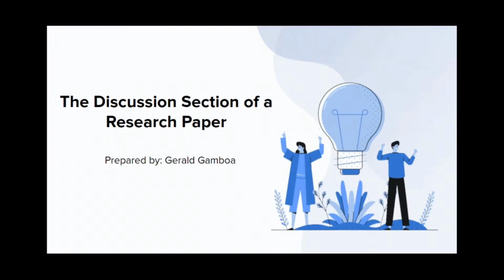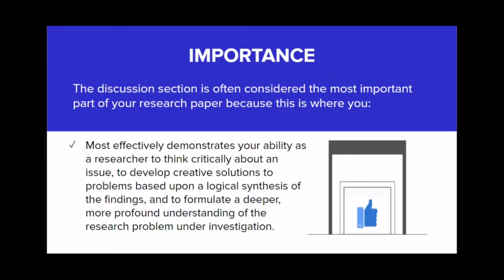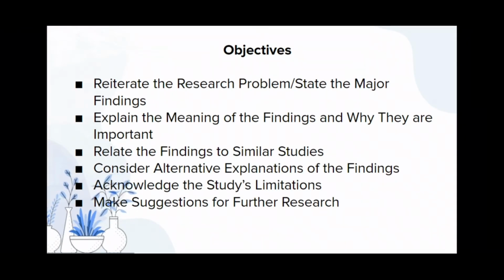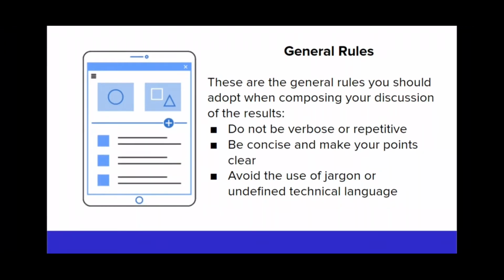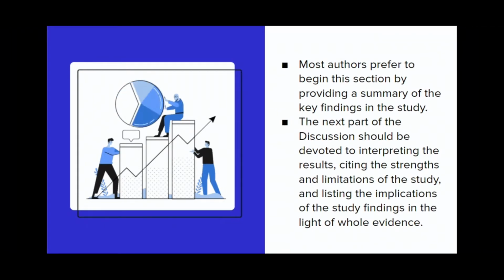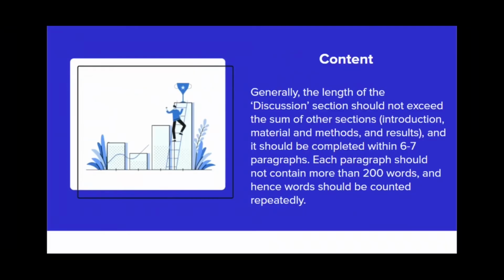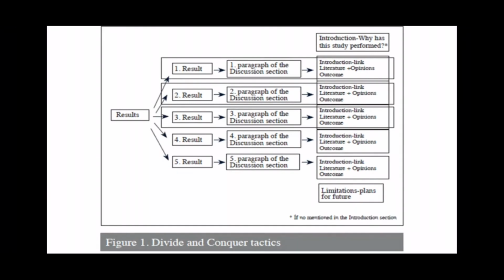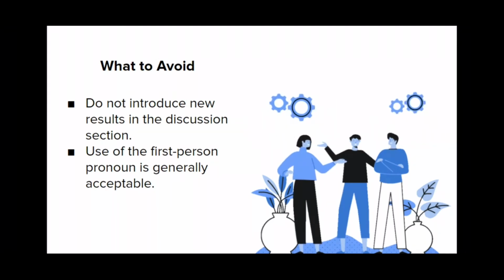How to Write the Discussion Section of a Research Paper